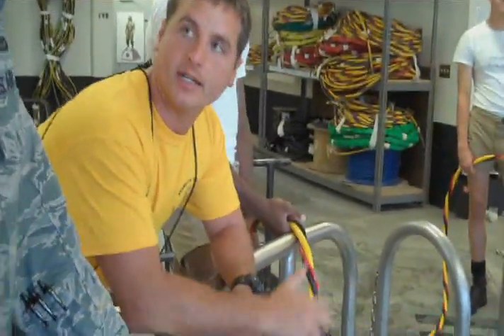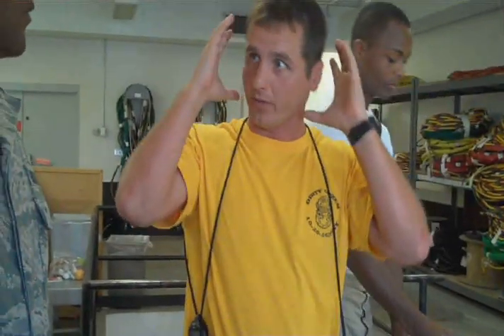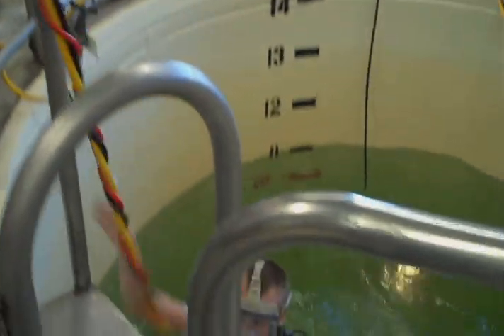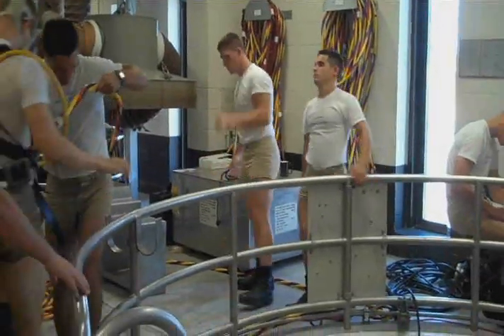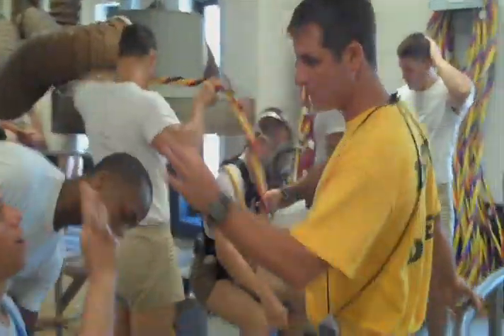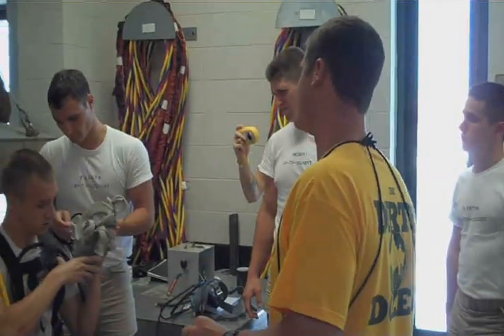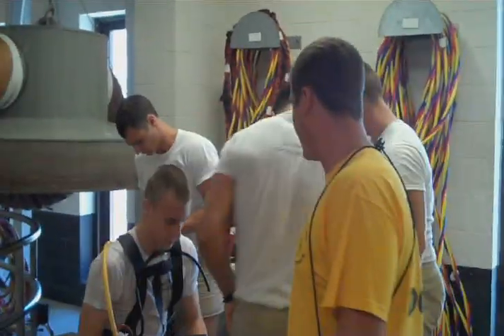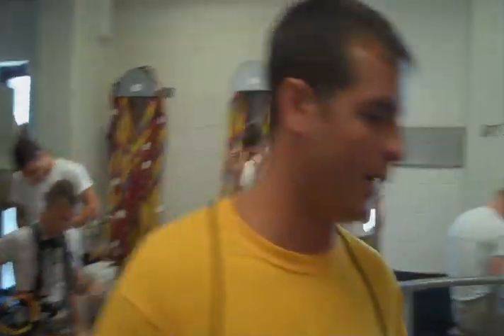Navy Diving and Salvage Training Cntr, Panama City Bch, Florida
Trainees at the Navy Diving and Salvage Training Center (NDSTC) in Panama City Bch, Florida thier first dive in the MK 20 dive apparatus. Chief Petty Offficer (CPO) Harris takes Joint Hometown News through some of the procedures trainees execute during this critical stage of training.